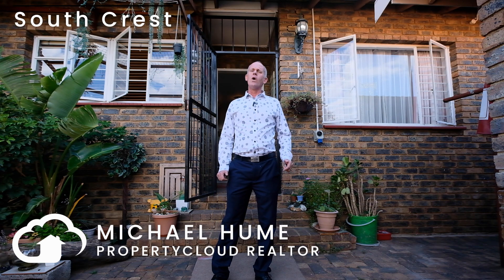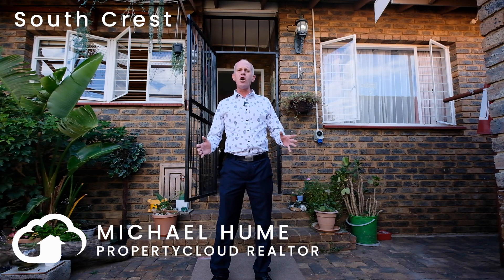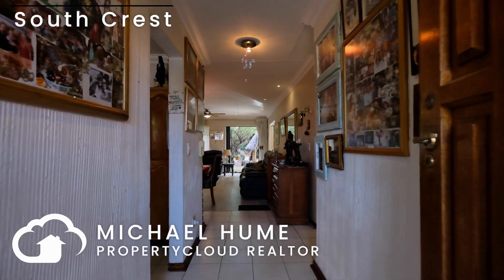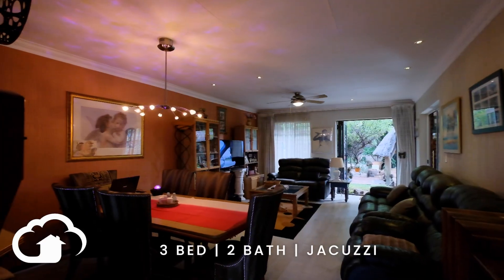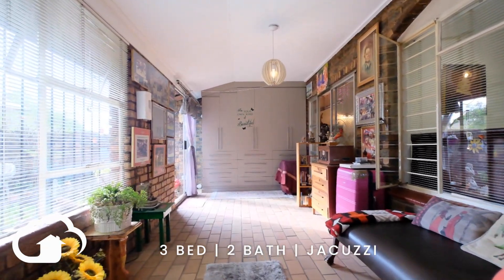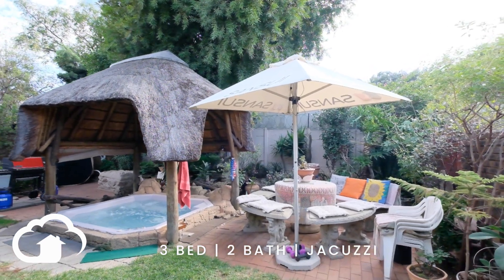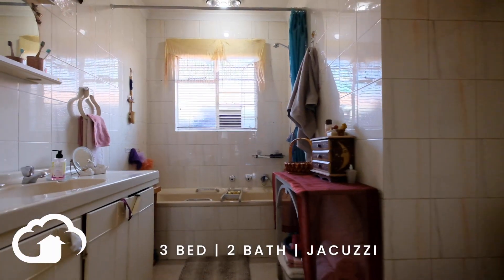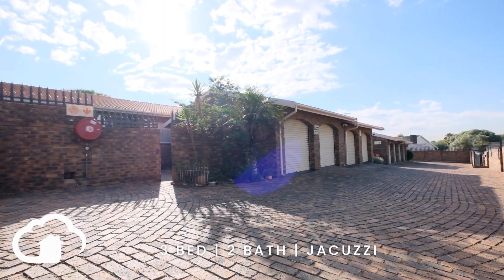Property in South Crest